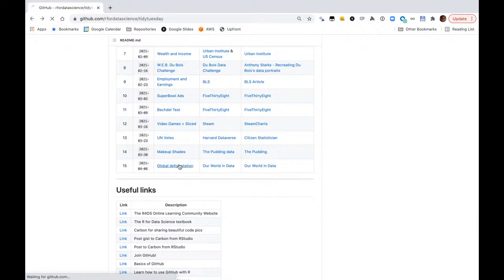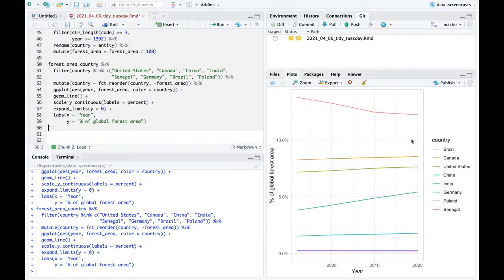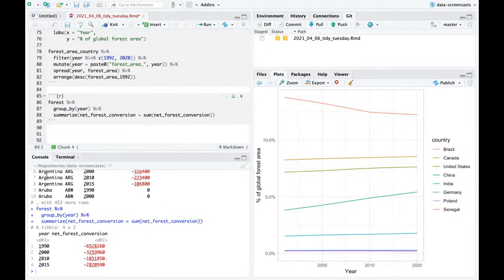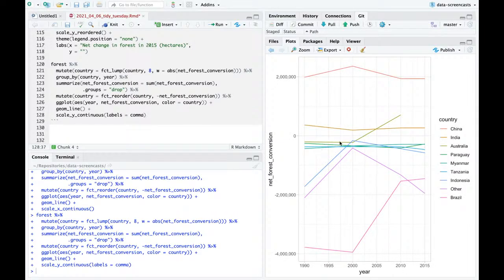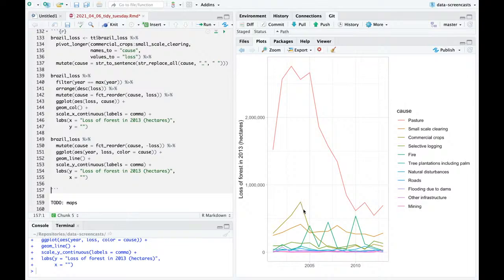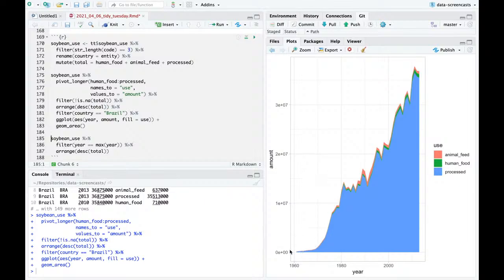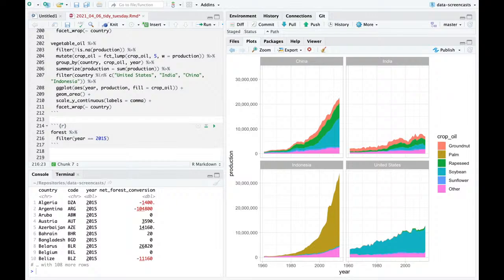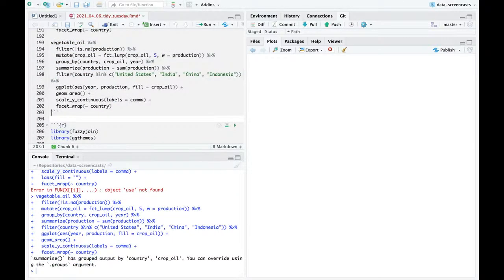Tidy Tuesday live screencast: Analyzing deforestation in R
I'll analyze a dataset about deforestation in R, without looking at the dataset in advance.